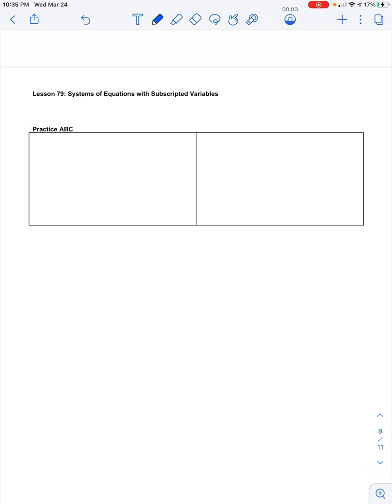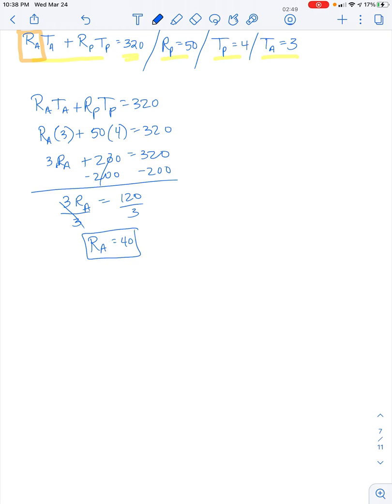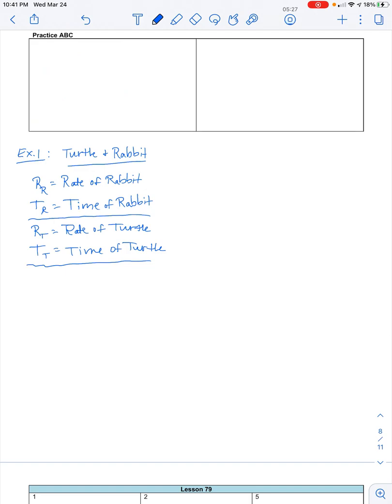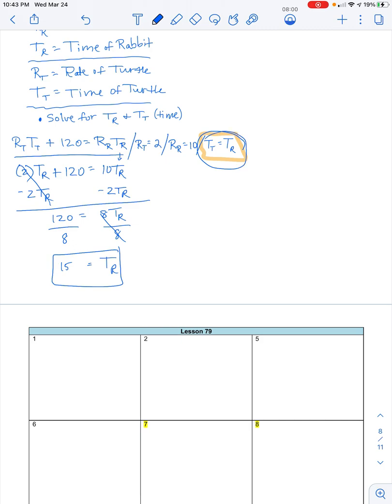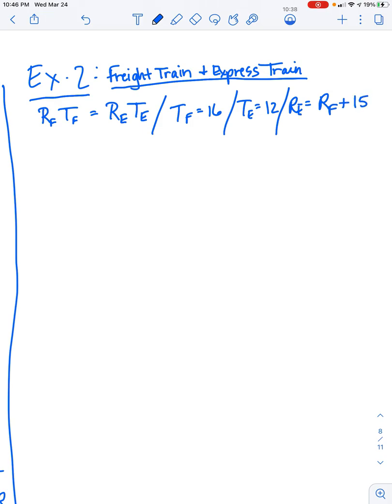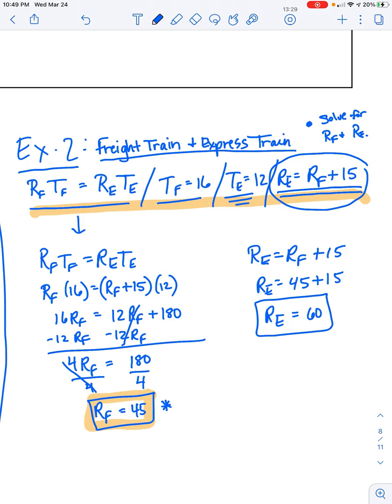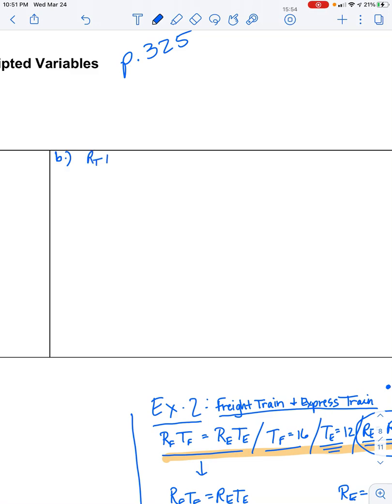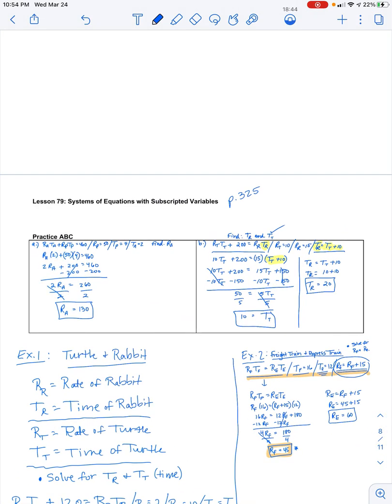Saxon Algebra 1 - Lesson 79 Video Tutorial